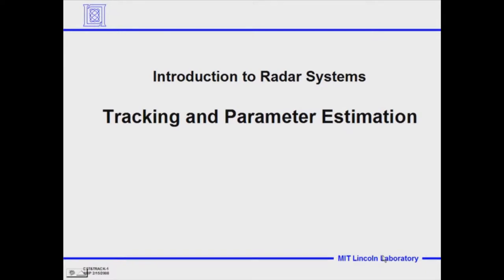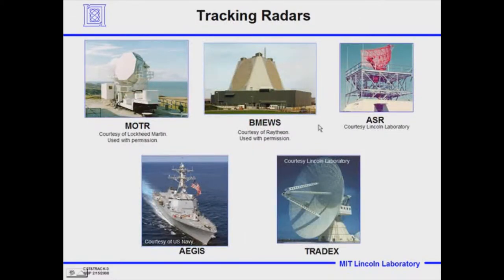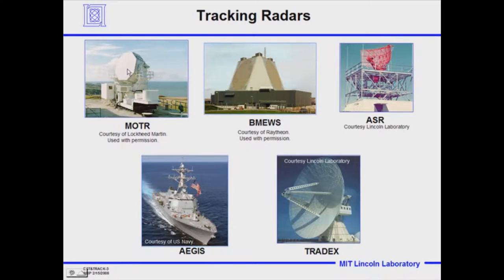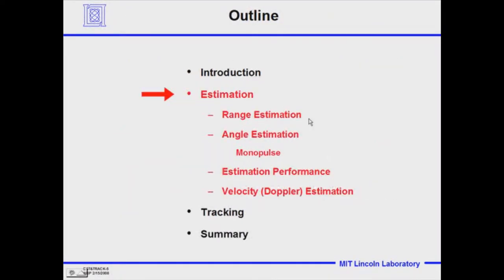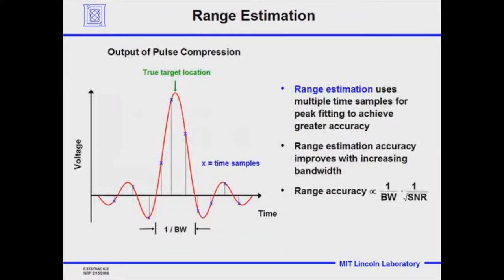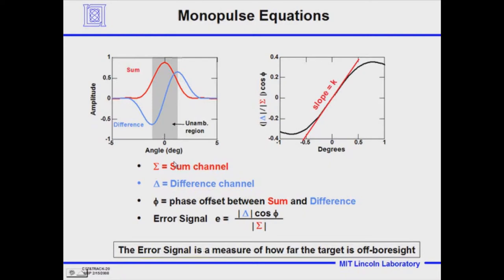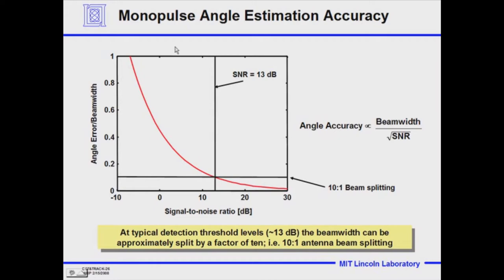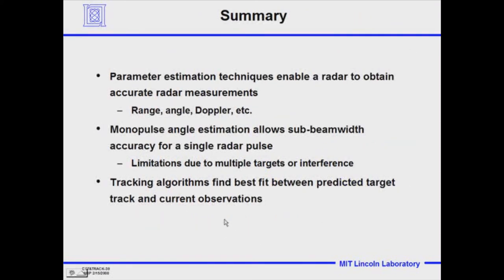Tracking and Parameter Estimation Lec 9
Intro to Radar tutorials.